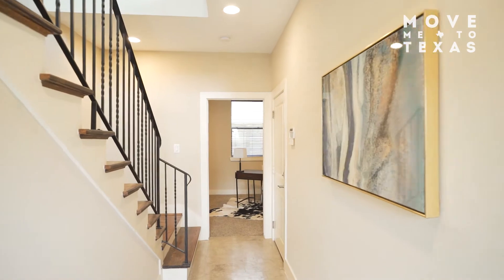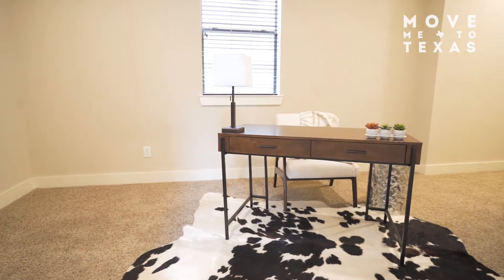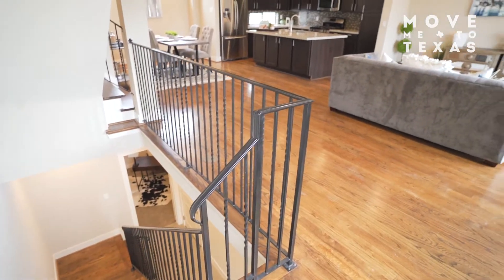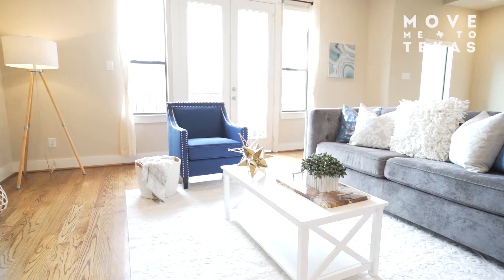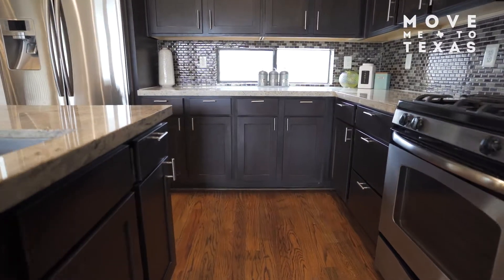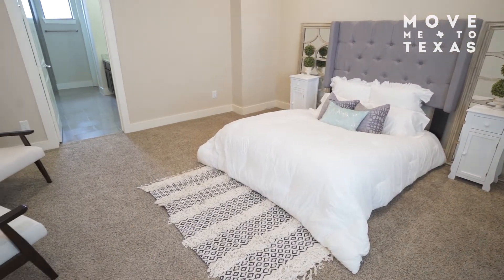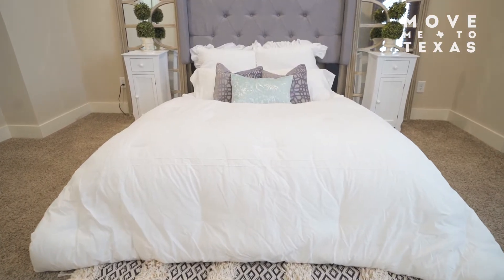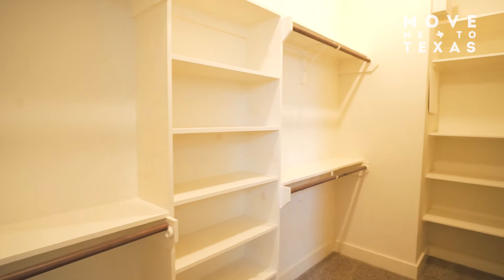Homes for Sale: 2611 Bell St, Houston, TX 77003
Enjoy city living in East Downtown at 2611 Bell Street. Located in a great location in East Downtown / EaDo, this three-story free standing home (with no HOA) was designed with your convenience and comfort in mind.

Your new home provides an floor plan, great for entertaining friends and family before heading to a Dynamo, Astros, or Rockets game, catching a concert Downtown at Discovery Green, or heading to a new brewery, bar. or restaurant.

This home provides a unique opportunity in EaDo, with a private driveway (easy parking) and fenced front patio/yard. Enjoy an easy commute with quick access to the METRORail, I-10, 45, and 59.